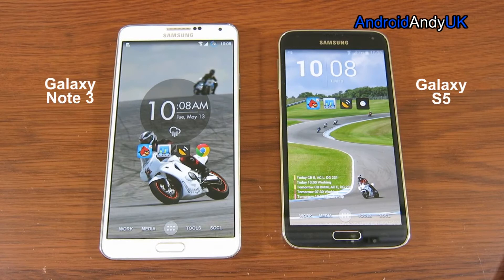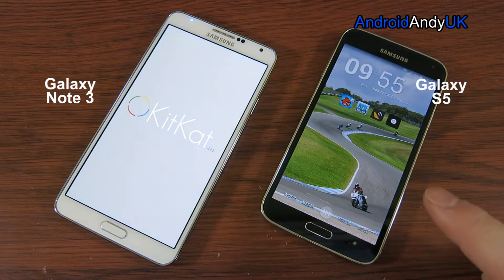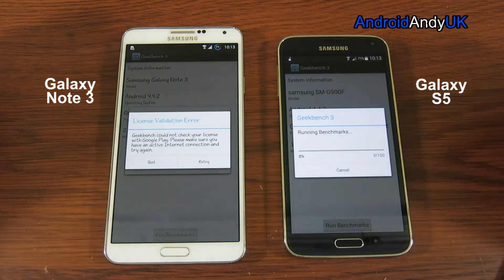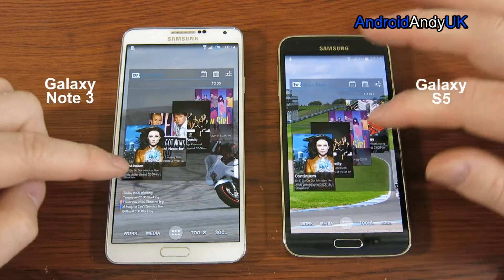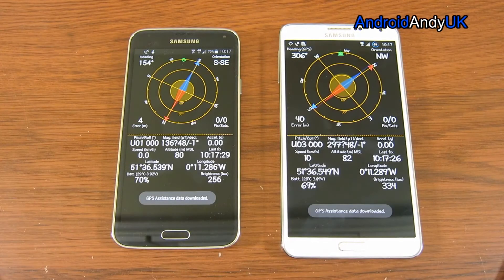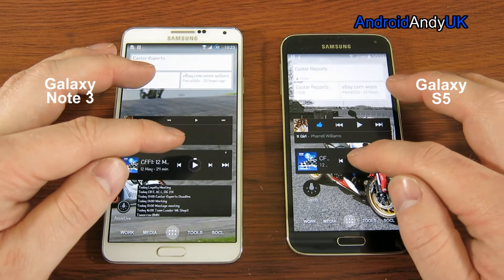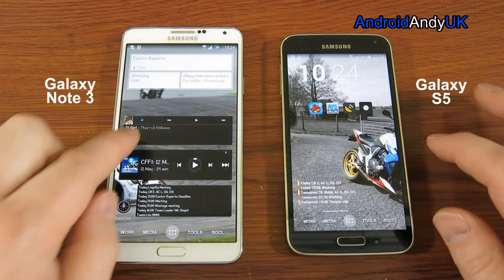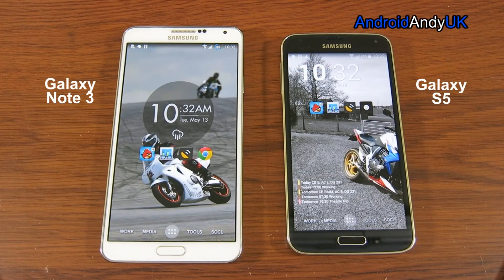Samsung Galaxy Note 3 v Samsung Galaxy S5 (Benchmark, GPS, Speaker, Browser)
The S5 is on total stock, the Note 3 is on X Note 15, based on stock.